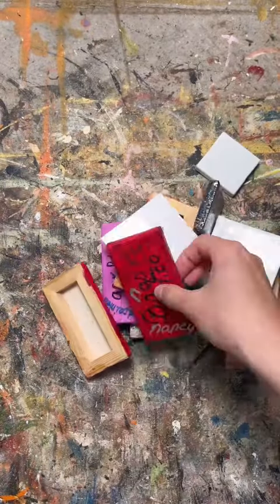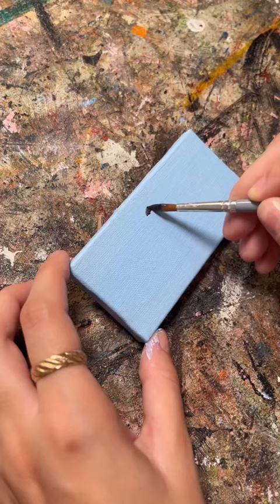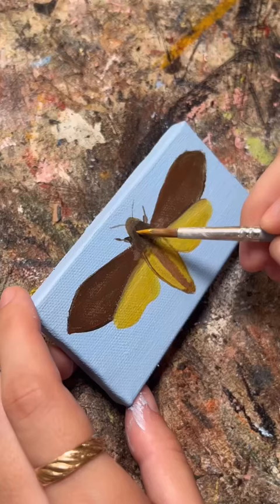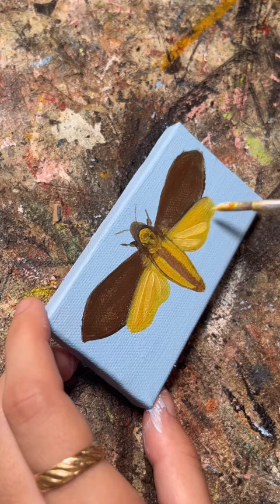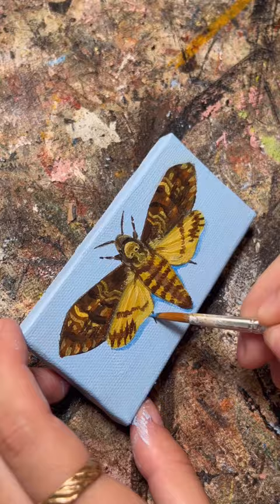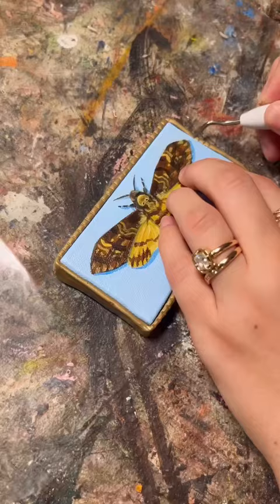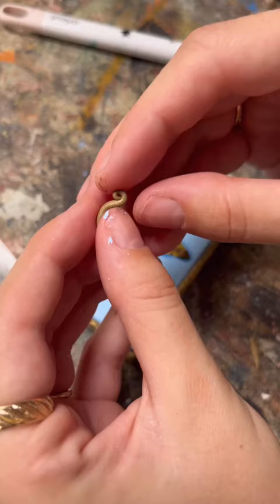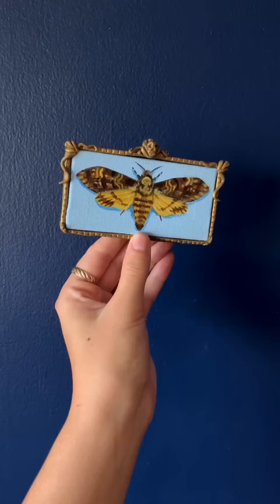Definitely my favorite so far!